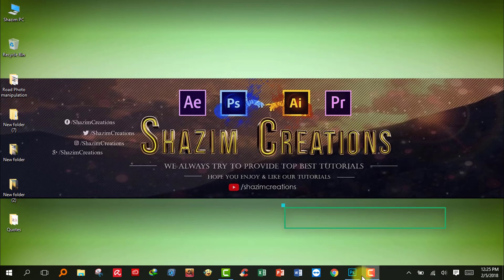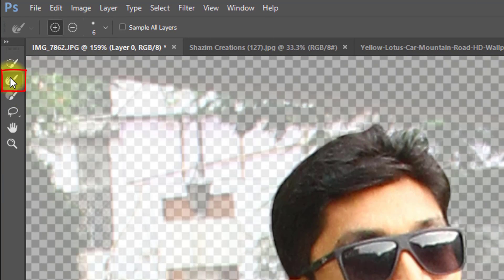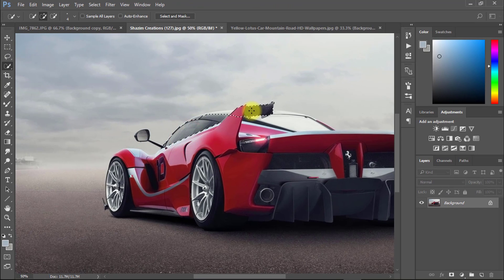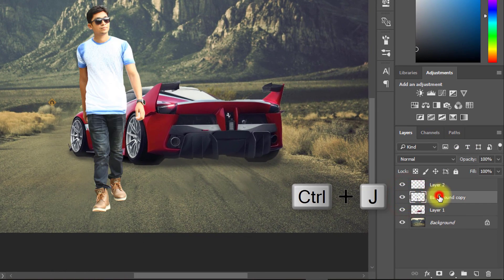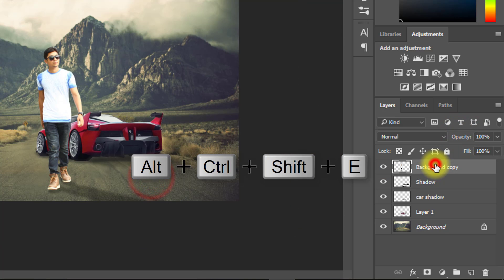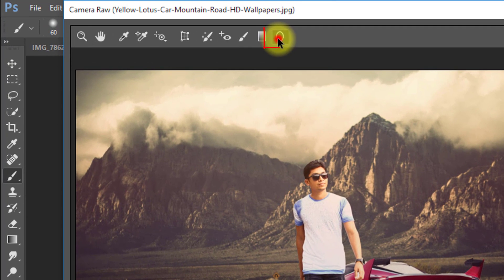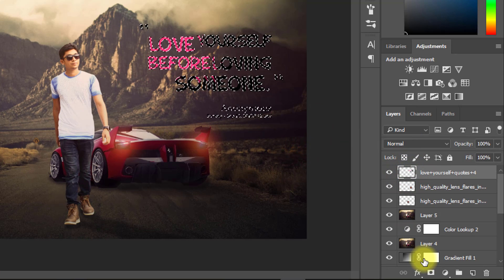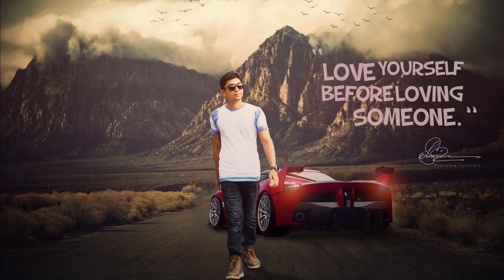Movie Poster Photo Manipulation in Photoshop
✅To get any type of Photo Manipulation Service Just Inbox me on Fiverr.

Fast and Furious Actions Movie Poster Photo Manipulation in Photoshop. Make Action Movie Poster Effect Manipulation in Photoshop CC/CS6 or any versions. How to make your Own Movie Poster or make your own Action film Poster.